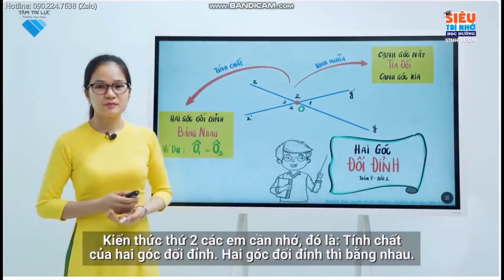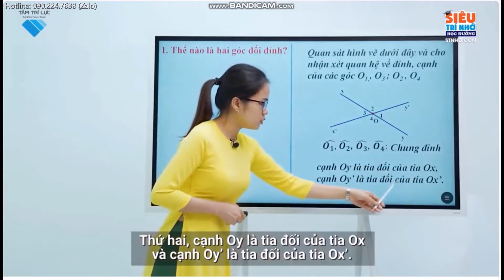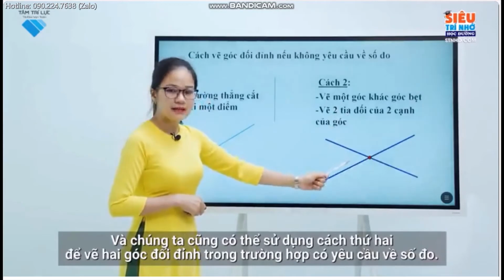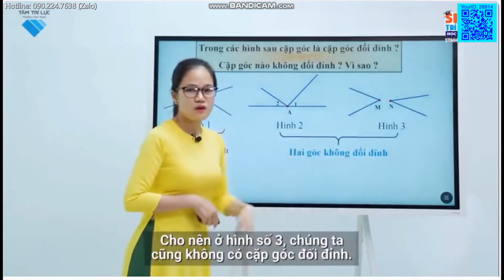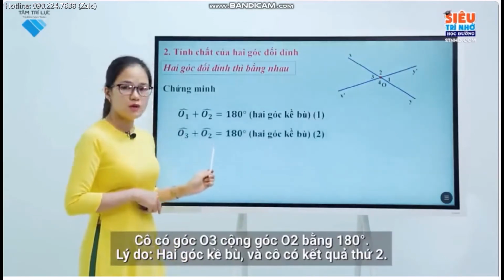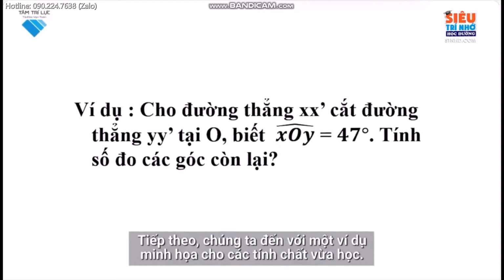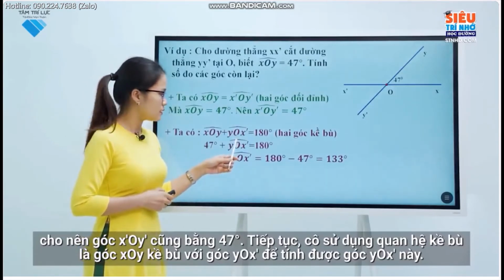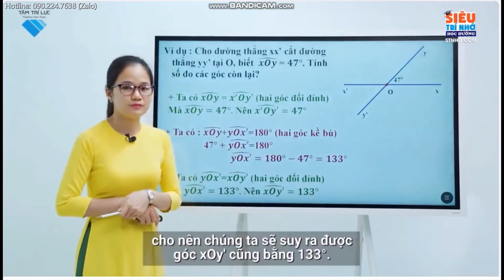Toán Lớp 7: Hai Góc Đối Đỉnh (English) | Siêu Trí Nhớ Học Đường | 5 Phút Thuộc Bài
BỘ CÔNG CỤ ĐẶC BIỆT HỖ TRỢ HỌC SINH
Giúp các con biết cách học khỏi cực nhọc, giúp con học thuộc các từ vựng tiếng anh, các công thức toán lý hóa một cách dễ dàng, cũng như các môn thuộc bài văn sử địa.
Khóa học online Siêu Trí Nhớ Học Đường mới ra mắt gồm 5 phần:
1. Video kỹ thuật Siêu trí nhớ.
2. Video bài giảng Sách giáo khoa lớp 1-12 (song Ngữ Anh - Việt)
3. Sách Siêu trí nhớ Học đường
4. Bài mẫu tham khảo mindmap/sketchnote hỗ trợ thực hành kỹ năng siêu trí nhớ.
5. Diễn đàn học tập online.

Nội dung chính khóa học:
- Phần 1: Quy trình học bài thông minh.
- Phần 2: Chuyển dữ liệu thành hình ảnh.
- Phần 3: 11 kỹ thuật siêu trí nhớ: liên tưởng và kết nối, điền vào chỗ trống, kể chuyện, hành trình, lặp đi lặp lại, đọc to, ảo viết, phản ứng nhanh, gom nhóm, ghi chép bằng hình ảnh - sketchnote, vẻ sơ đồ tư duy - mindmap.
- Phần 4: Làm sao có bộ não khỏe mạnh.

Sau 3 tháng tham gia, các con sẽ:
- Biết cách nắm được nội dung trọng tâm của bài tại lớp trong 15 phút.
- Học ở nhà mà nắm bắt được tất cả kiến thức trên trường.
- Chủ động học bài bất cứ nơi đâu, xem video bài giảng SGK rất sinh động và dễ hiểu trước/ sau khi đến trường.
- Tiếp thu bài có hệ thống và chọn lọc.Tự tóm tắt các bài bằng sơ đồ tư duy.
- Học hứng thú, nắm vững bài và sẳn sàng chia sẻ bài với bạn.
- Biết cách rèn luyện bộ não khỏe mạnh và thông minh.

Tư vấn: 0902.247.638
Cùng con khởi đầu từ hôm nay.